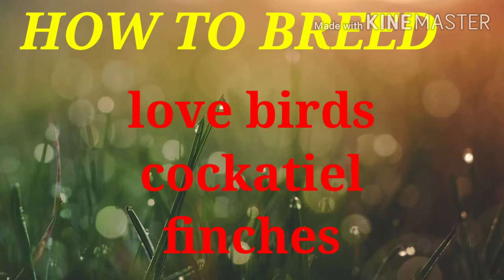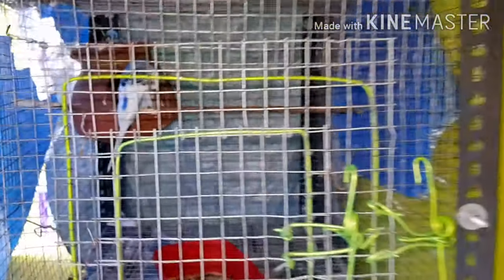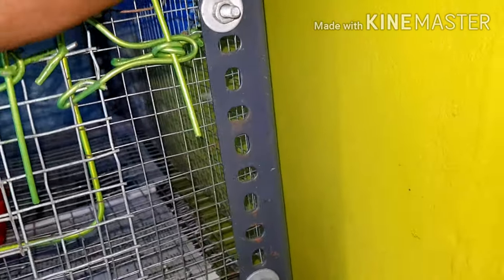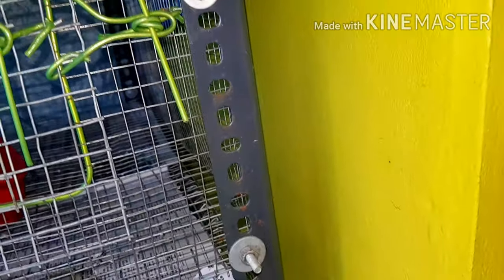How to breed cockatiel summer in tamil